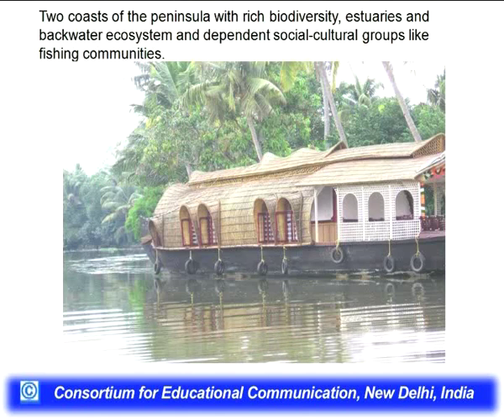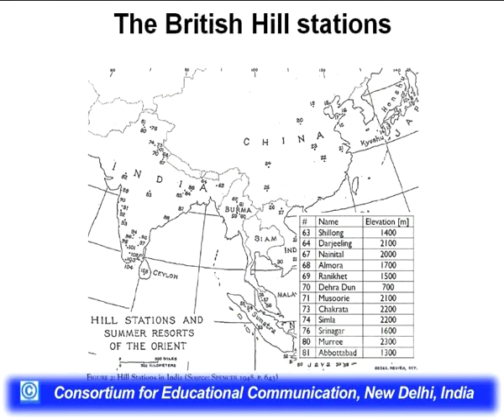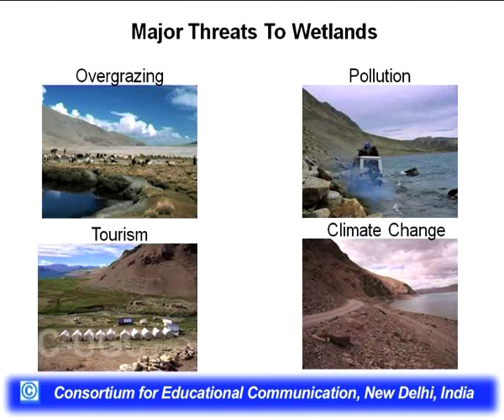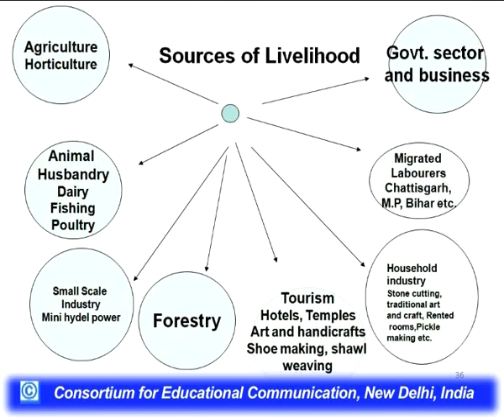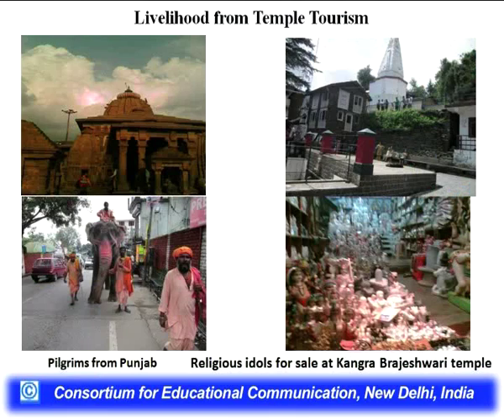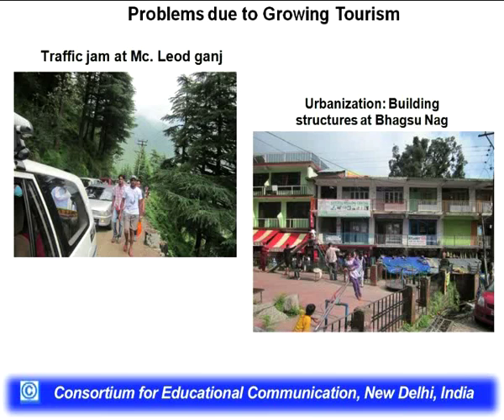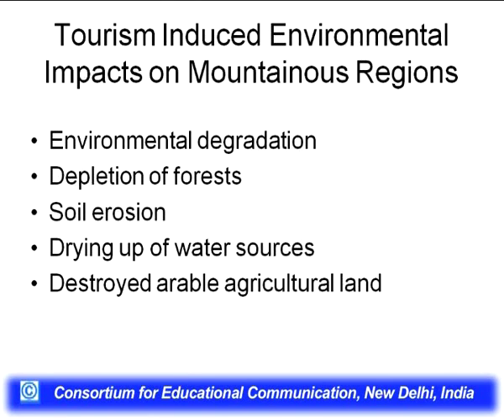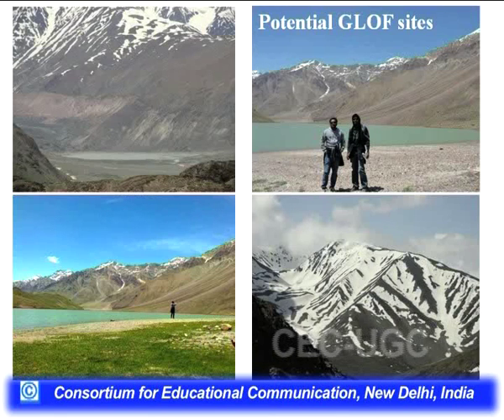Tourism and Indian Environment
This lecture is by prof. RB Singh  in which detailed information about Tourism and Indian Environment has been explained in detail. As well as relationship between tourism and environment is discussed.

Objectives :

1. To know how to uplift tourism.

2. To understand about Indian Environment.